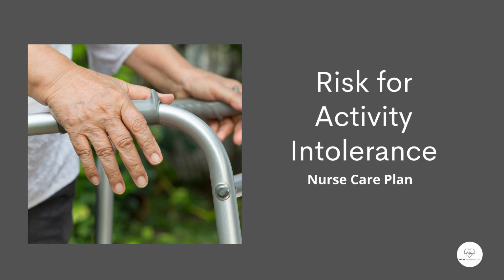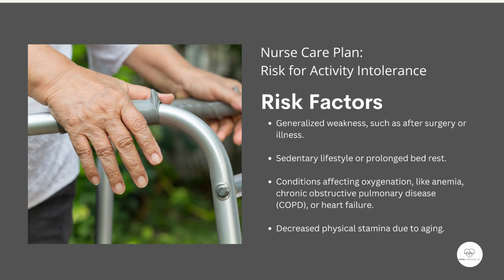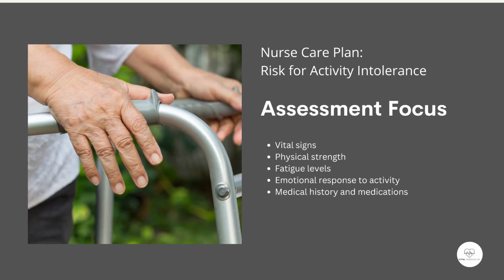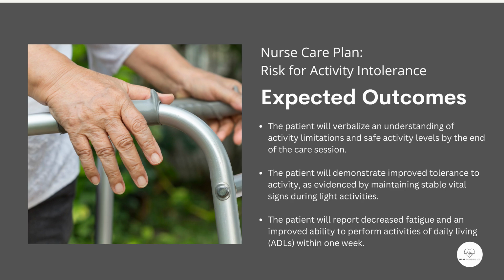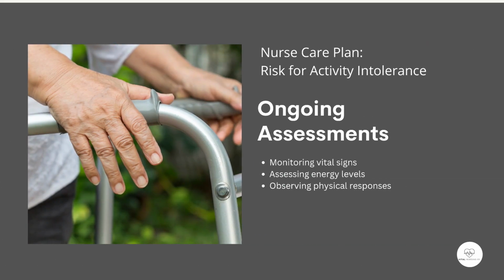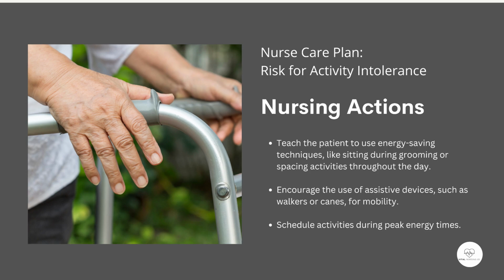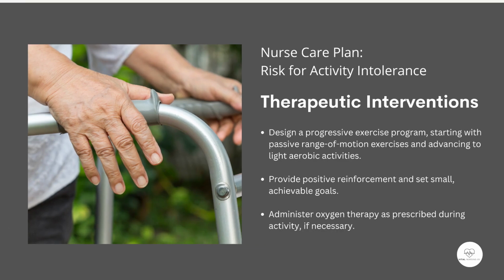Risk for Activity Intolerance Nursing Care Plan, Interventions with Rationales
This video covers step-by-step guidance on assessment, nursing diagnoses, interventions, and expected outcomes tailored for Risk for Activity Intolerance. Perfect for nursing students and professionals seeking to enhance their skills in care planning.

💡 What you'll learn in this video:
✔️ Key components of a nursing care plan
✔️ Common conditions causing Risk for Activity Intolerance
✔️ Effective interventions to alleviate Risk for Activity Intolerance
✔️ How to evaluate patient outcomes

📘 Topics Covered:
* Pathophysiology of Risk for Activity Intolerance
* Nursing diagnoses and rationales
* Evidence-based interventions for patient care